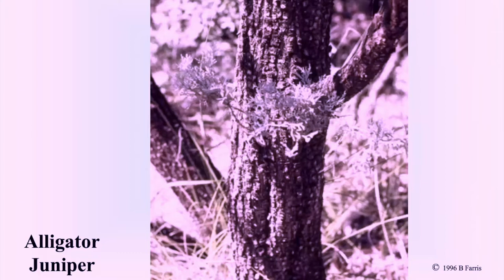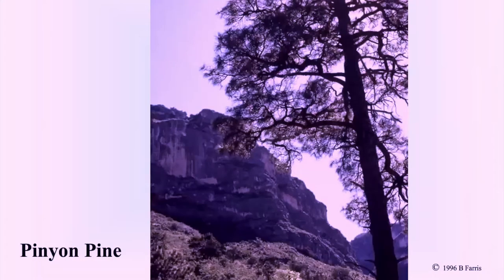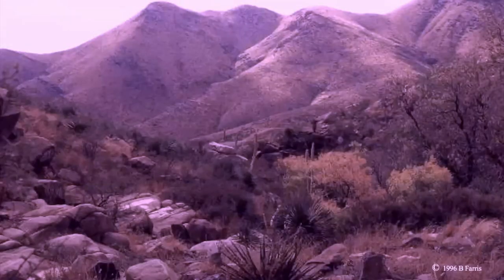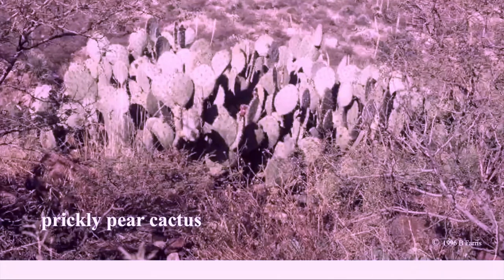Chihuahuan Desert - 1997 Symposium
A look back at the 1996 Symposium in El Paso, which focussed on the plants and ecology of the Chihuahuan Desert.
A slideshow with text and photos by Betsy Farris, narrated by Bill Hopkins.
First in a series on the history of NPSOT symposiums.

Video by Bill Hopkins